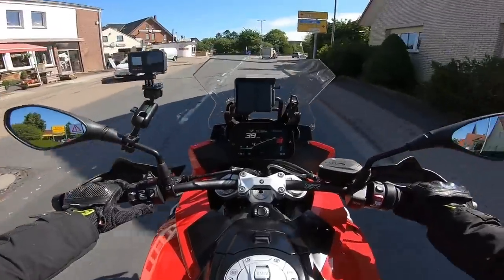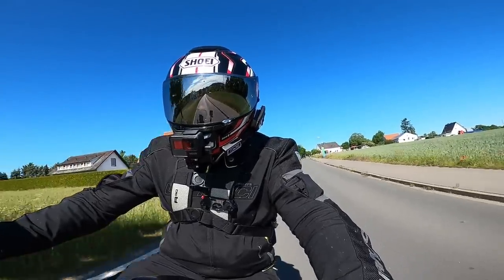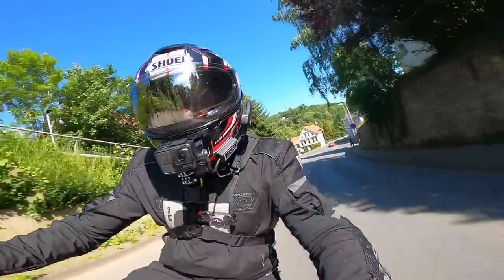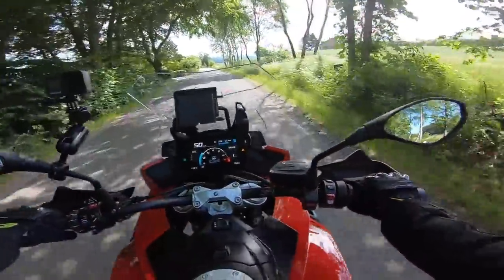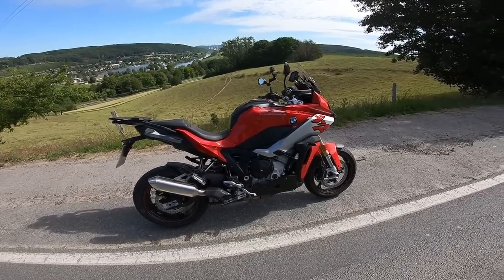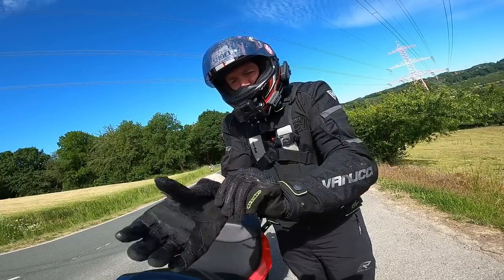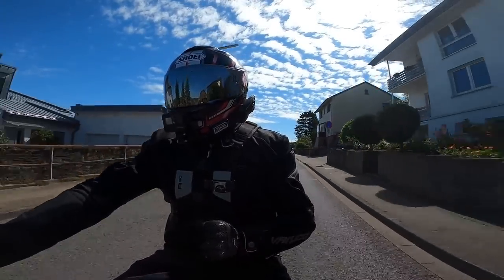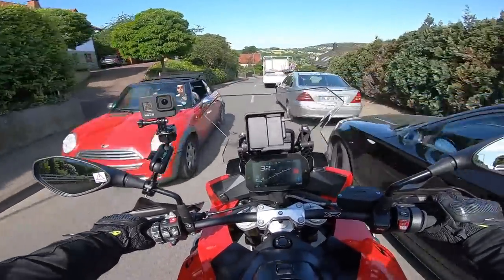The all NEW 2020 BMW S1000XR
In this episode I take you on a test ride of the all new BMW S1000XR. A bike that I previously owned for a few years. So get yourself a beer and check out what I thought of it!!

Bike: 2017 KTM Super Duke GT

Helmets: Shoei GT Air
                 Nishua Carbon Enduro

Gopro Custom Helmet Mounts from FAB Premium Custom Mounts (SG)